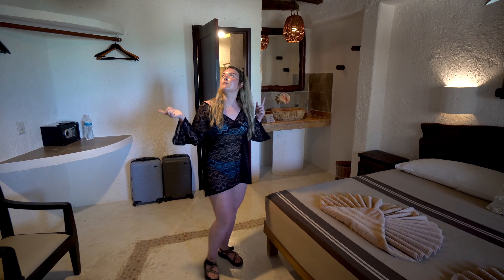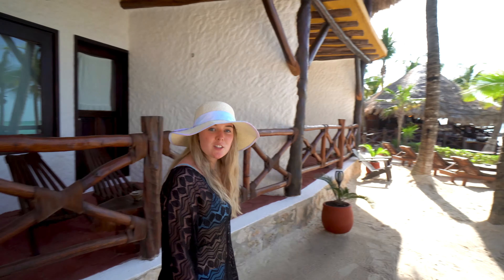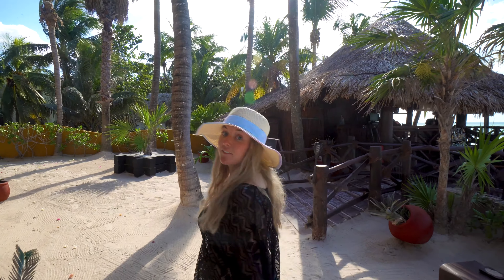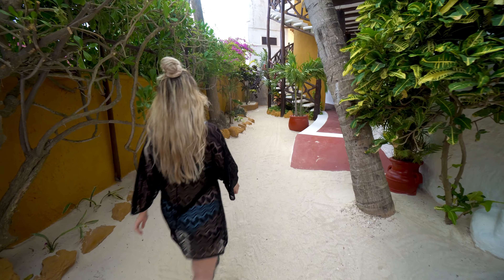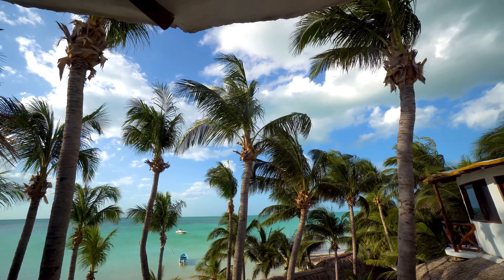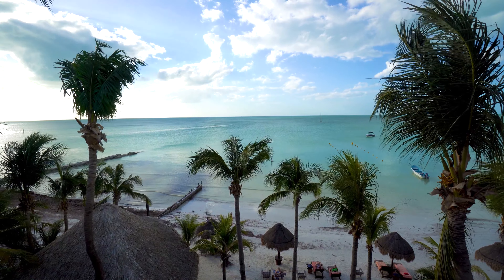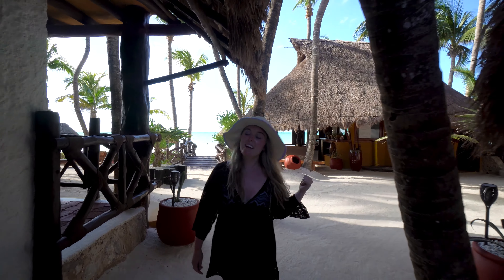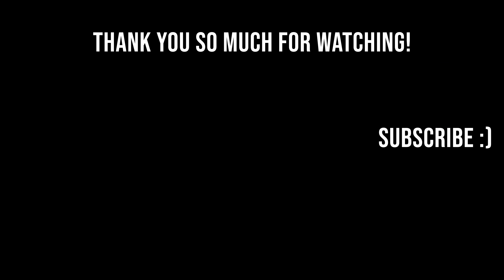BEACHFRONT Resort Tour! | Where to Stay in Isla Holbox | La Palapa Hotel & Resort Tour | Mexico 2025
Travel Vlog #60 | Holbox, Mexico

We're backtracking on our videos a bit today, because we found the most beautiful place to stay in Isla Holbox, and we wanted to share it! This is La Palapa Hotel & Resort on the north side of Holbox. This side of the island has incredible blue water and no waves. We booked this place because reviews said that this was the best stretch of beach on the island, and we COMPLETELY agree! The resort has beach chair, palapas, and an outdoor bar/dining area that you can enjoy the beach from. It also includes a free welcome drink, free breakfast, and water filters on the property! We loved the little details found in the rooms as well as in the public areas, and were really impressed with the overall design. We only paid $100 USD/night, and were lucky enough to have a room with a patio (we originally didn't have a balcony or patio in our reservation). Service was incredible at the resort, and all the included amenities were great, we really recommend checking out La Palapa if you're in Holbox, Mexico! This resort is adults only, so keep that in mind while booking!
Our resort tour included: room tour, beachfront access, bar/restaurant, spa, roof access
We know a lot of people are searching for Mexico resorts to visit in 2021, so we hope you add Holbox's La Palapa to your list! We also recommend adding on Holbox or Isla Mujeres if you're visiting Cancun.
We're Ashley & Christian, a newly-wed, mid-20’s couple on a mission to see at least 100 countries, slowly! (We have a 10 year goal) & possibly every country..?
We'll be uploading the vlogs from our trips over the past year as well as new vlogs, FAQs about frequent travel, packing videos, how to plan your own trips, etc.
While we currently work full-time jobs to support our passion, we will be working towards a year of FULL-TIME travel in the future!
~Our gear!~
Wide-Angle Lens
Zoom Lens
Editing Laptop
Camera Bag
External hard drive